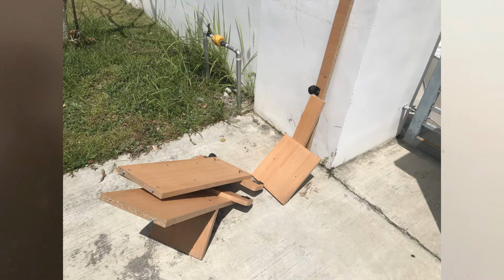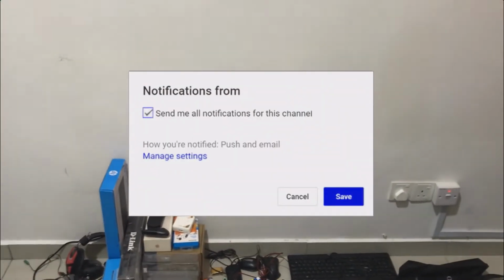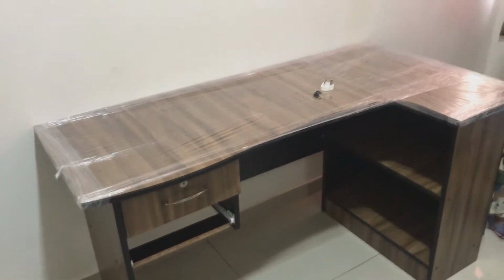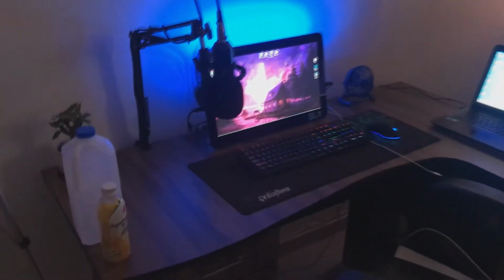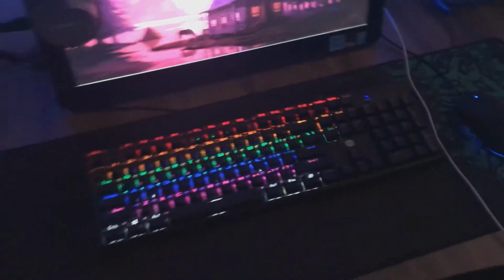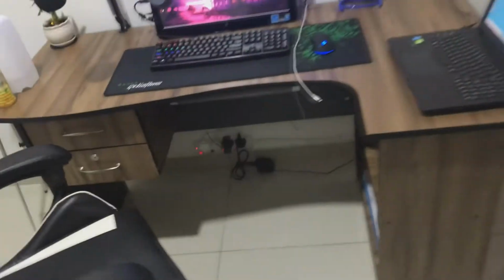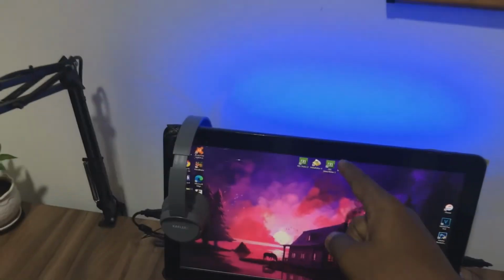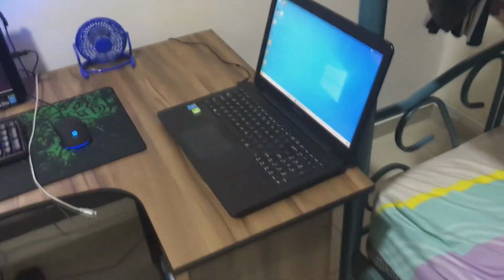16 Years Old New Youtube Studio!!!!!!!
This Is The new Video For 16 Years Old New Youtube Studio!

Comment What U Think!!!

Thumbnails:
- Made by me on Photoshop CS6

NOPE

-GoldenHawk!!